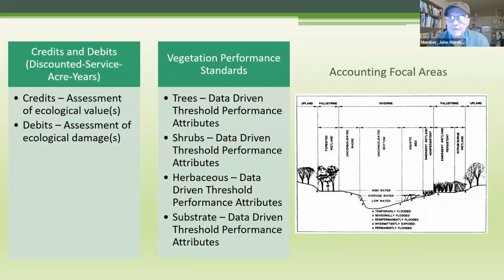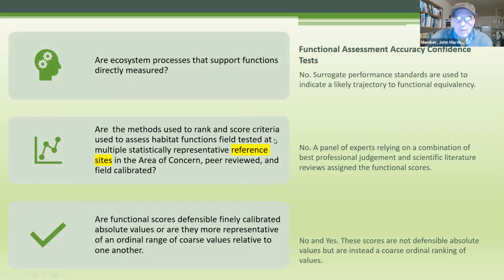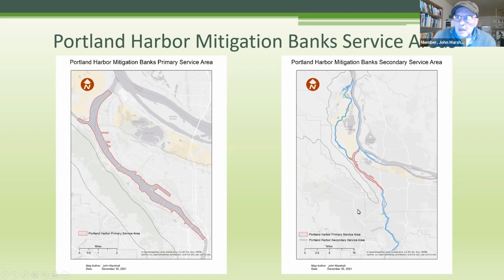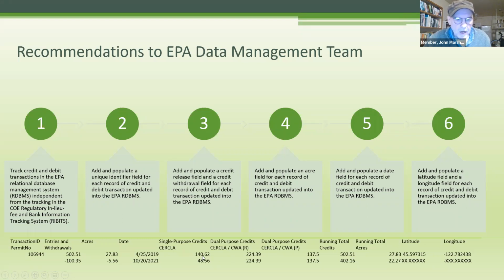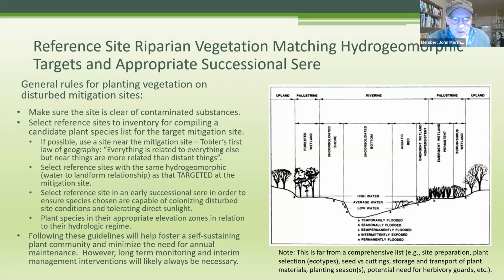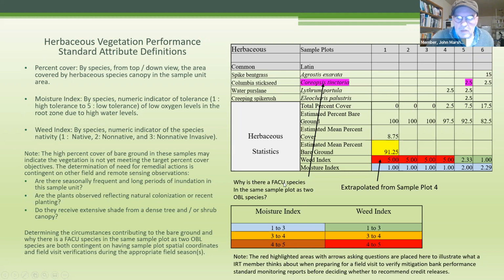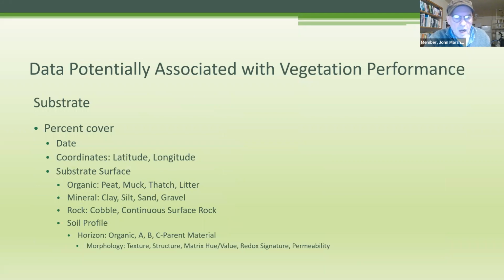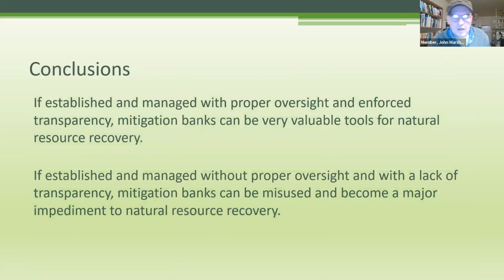Portland Harbor Community Advisory Group January 2022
John Marshall presented about the transparency, accountability, and verifiability of mitigation bank credit-debit and performance standard data records for the Portland Harbor mitigation banks. This, of course, is of paramount importance if we are to be able to trust that the Portland Harbor Superfund clean-up is meeting stakeholder expectations. John is actively talking to stakeholders and exploring ideas for improvement.

Susan Bladholm is a transportation enthusiast and is a life-long Portlander who would like to foster a greater appreciation for the value of our riverways. Susan gave us an update on the pilot program for Frog Ferry on in 2022